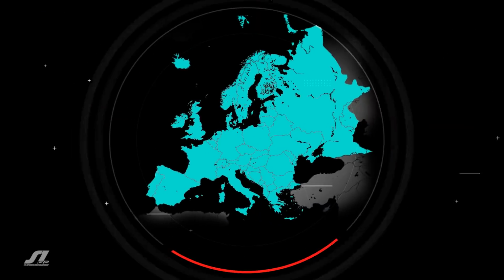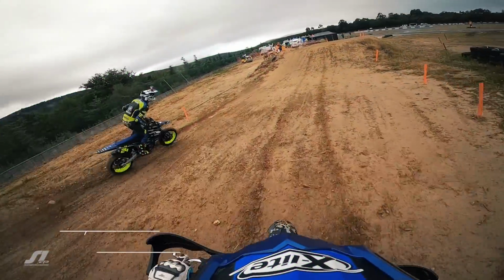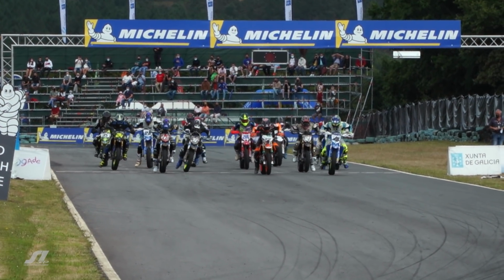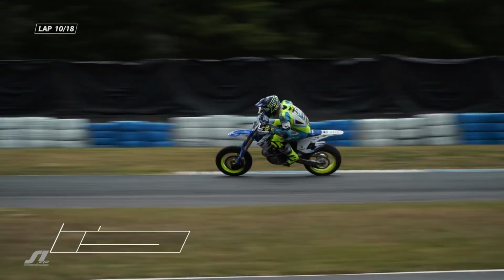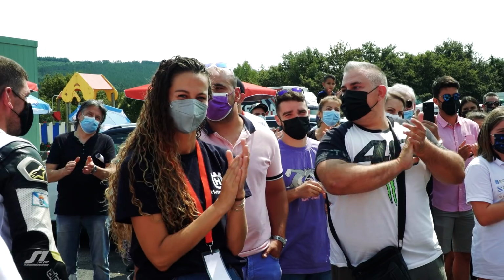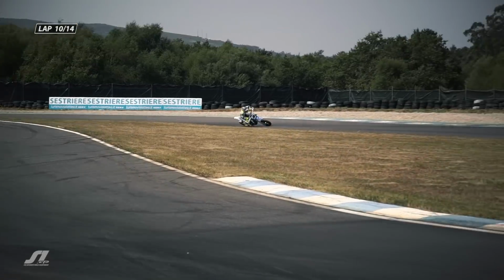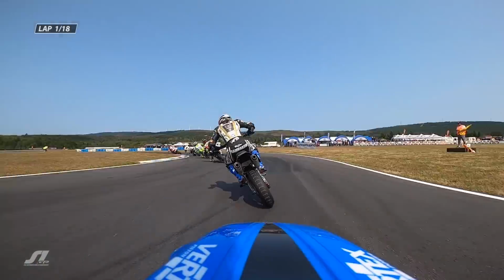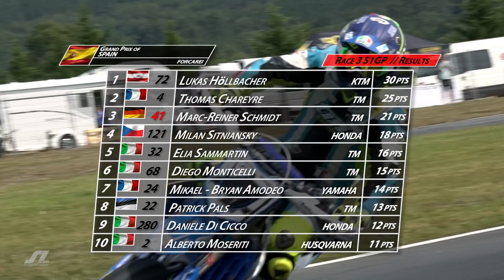S1GP 2021 - [S1] ROUND 3 | GP OF SPAIN - Supermoto 26 Min Magazine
// S1GP // FIM Supermoto World Championship // 2021 //